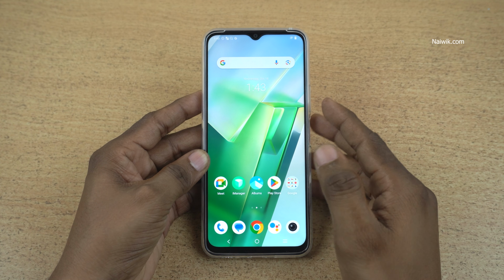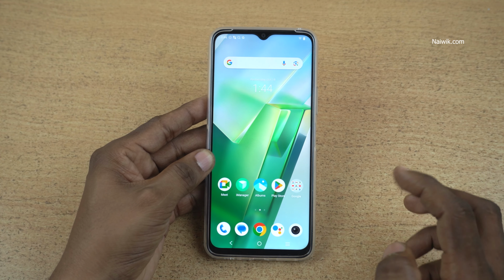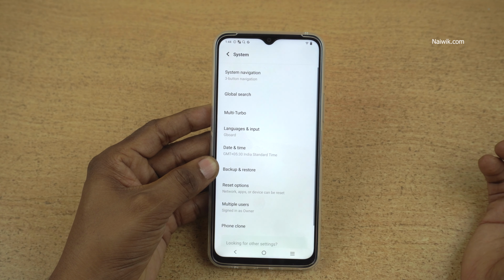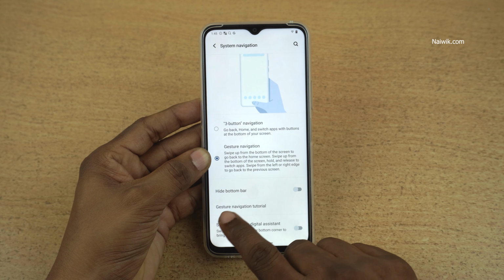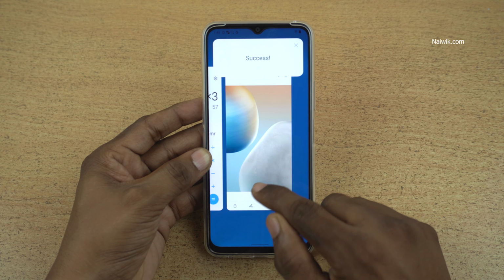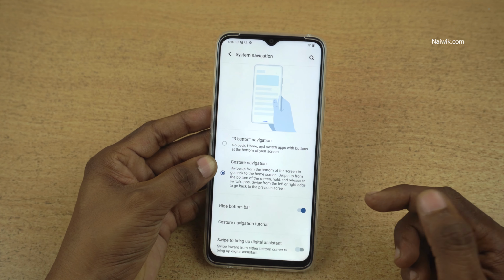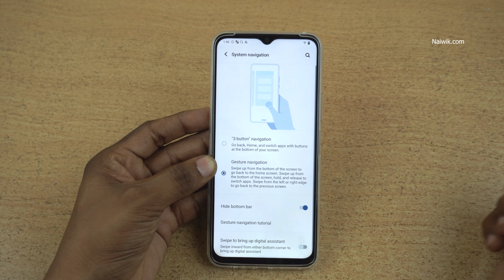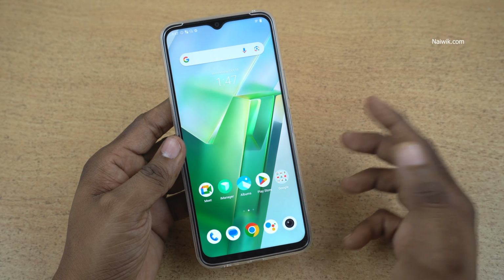Enable Full Screen gestures in Vivo Phone running Funtouch OS 13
How to Enable Full Screen gestures in Vivo Phone running Funtouch OS 13